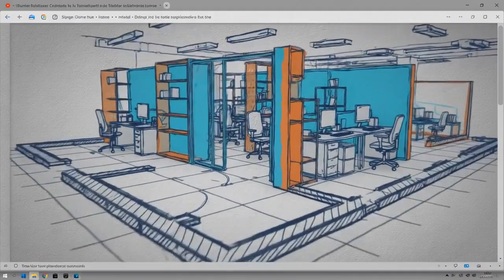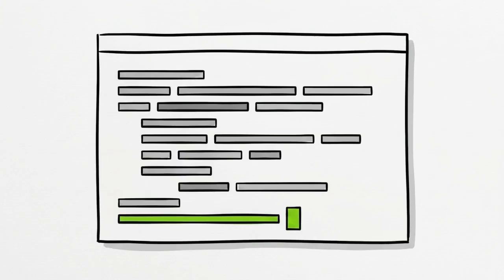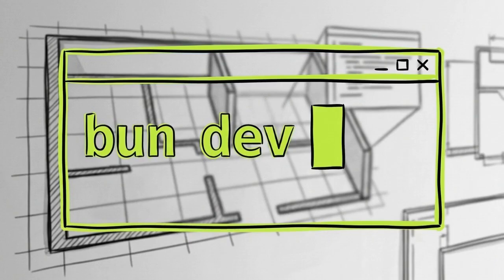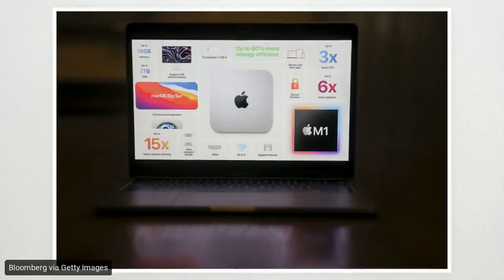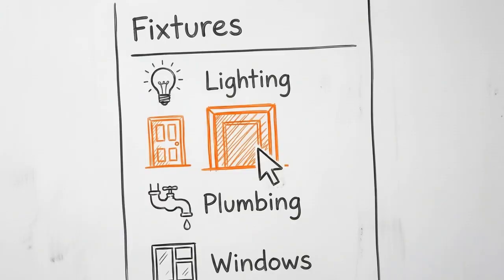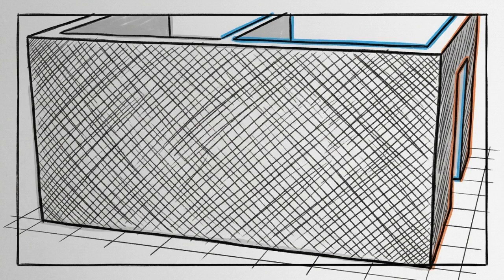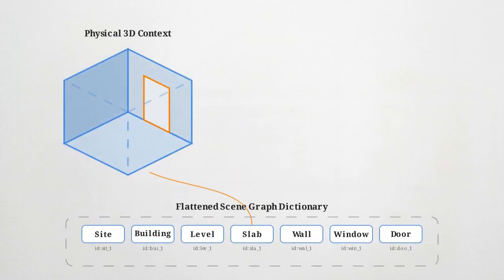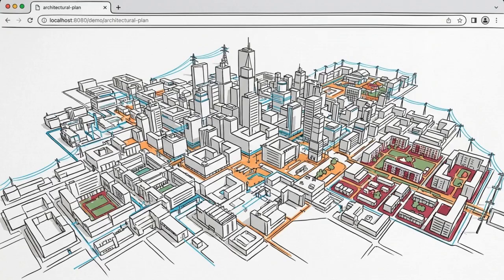Editor GitHub Tutorial: Build a Local Browser CAD Room With Real-Time 3D Cutaways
Editor turns a simple floor plan into a browser-based 3D room with real-time wall mitering, door cutouts, cutaway viewing, and hardware-accelerated lighting. This unsponsored walkthrough shows how to clone the repository, install dependencies with Bun, configure environment variables, avoid npm phantom dependency failures, and handle the M1 or M2 Mac runtime workaround. You will launch Editor locally, draft a four-wall layout, place doors or windows, switch from 2D to 3D, and understand how Constructive Solid Geometry plus Model Context Protocol support AI-readable building data. Results and stability depend on your hardware, browser, and setup during local development and rendering tests.

TimeStamps:
0:00 Browser CAD Room Preview
0:32 Clone the Editor Repository
0:41 Why Bun Is Required
1:02 Environment File Configuration
1:16 Windows Linux and Mac Runtime Paths
1:58 Launch Localhost and Start Drafting
2:23 Place Doors and Windows in Walls
3:00 Use Intelligent Cutaway Walls
3:19 Global Illumination and Scene Graph Design
3:57 Save the Project and Prepare for AI Workflows

📦 Editor browser CAD setup
⚙️ Bun monorepo local workflow
🧱 Real-time wall extrusion and CSG
🤖 MCP AI-readable building data
📈 Web-native spatial planning efficiency

Editor gives developers and designers a faster path to monetizable spatial workflows: local drafting, browser rendering, and AI-ready building data without license drag. Use it to cut setup friction, prototype automations, and turn floor plans into operational assets. The edge comes from owning the geometry layer before competitors automate it.